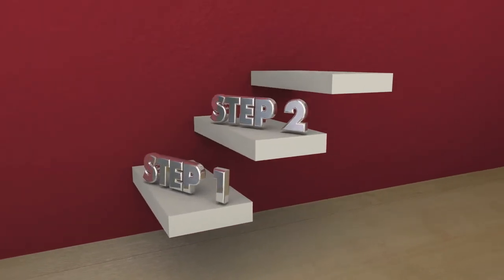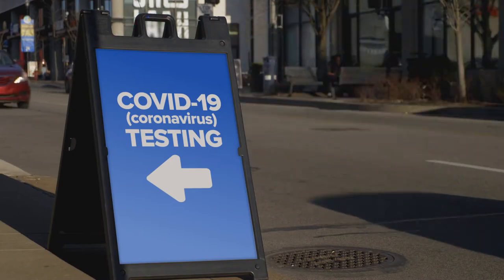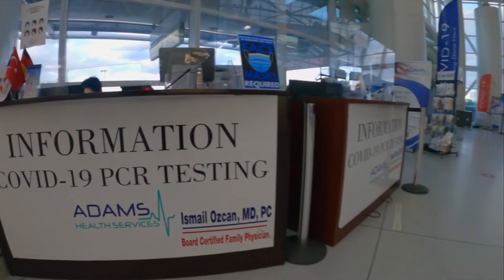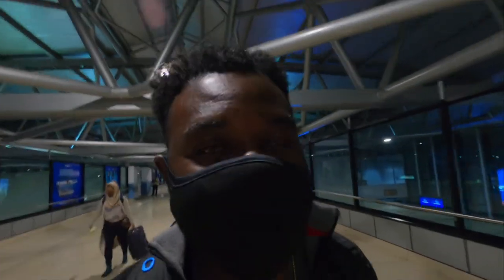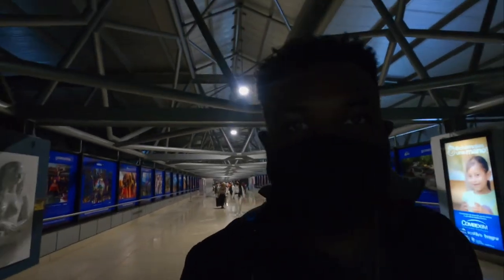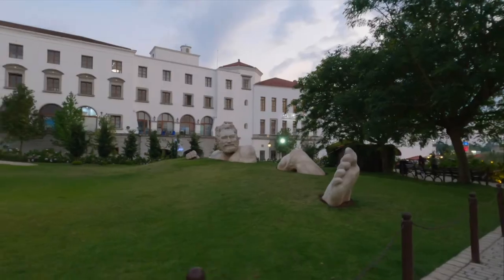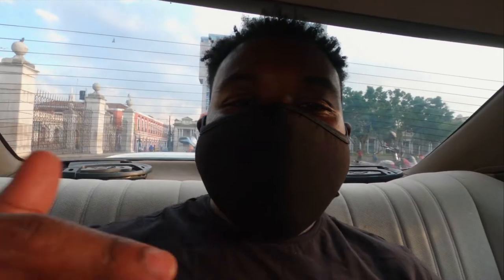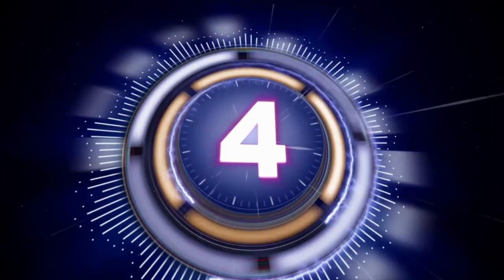TRAVELING DURING THE PANDEMIC (USA to Guatemala) | what you need to know before you go on vacation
This is a simple 4 step guide to help you travel safely during this pandemic. I am not an expert in any way so please refer to the CDC and follow their travel recommendations.

Join me on my journey to all 197 countries!

Welcome again to Our Life and Our Happiness.

➥➥➥ FOLLOW ME ➥➥➥